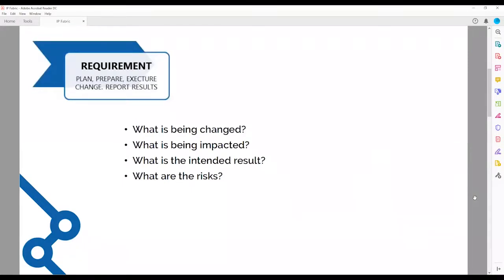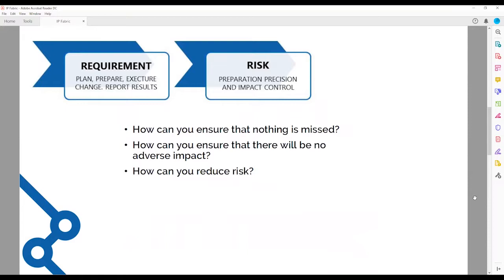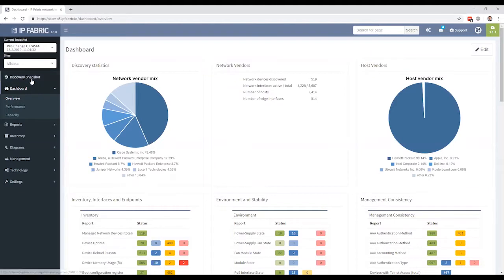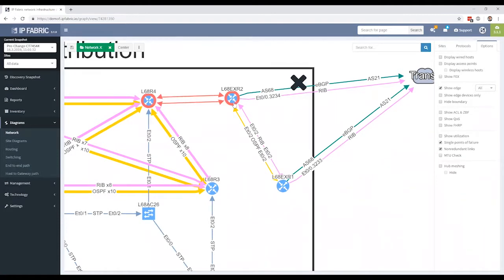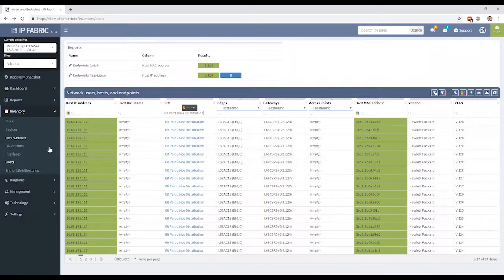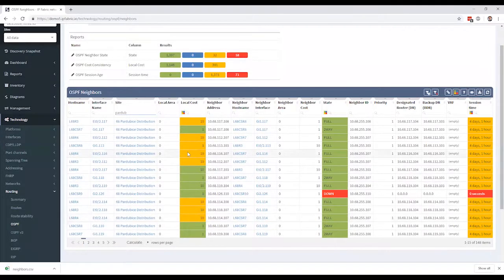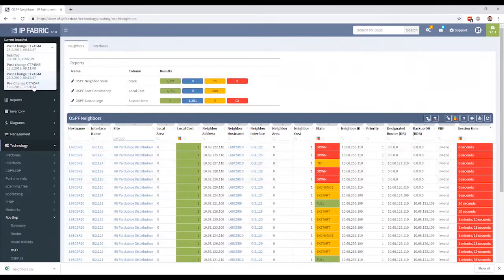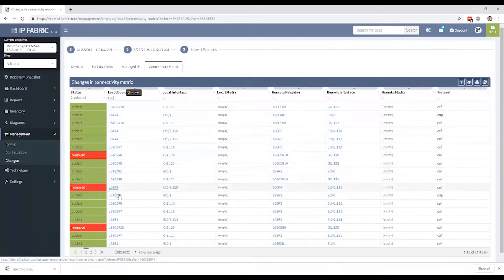WEBINAR - Change verifications using snapshots and intent-based networking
Change management from the engineering point of view. What is needed for change or migration on a project related to computer networks and how we can mitigate the risks.